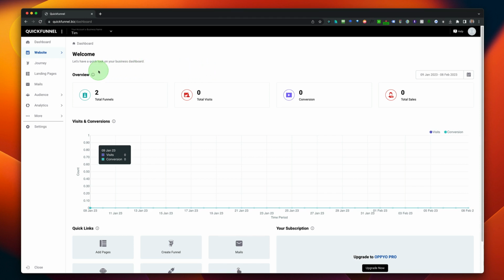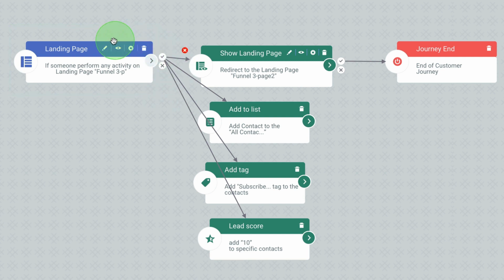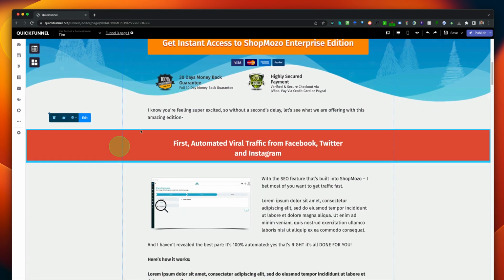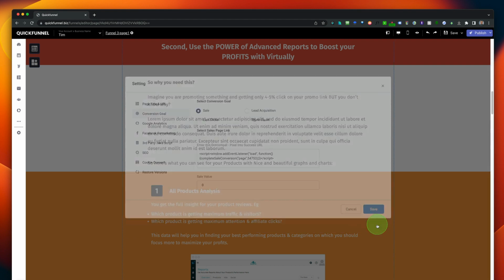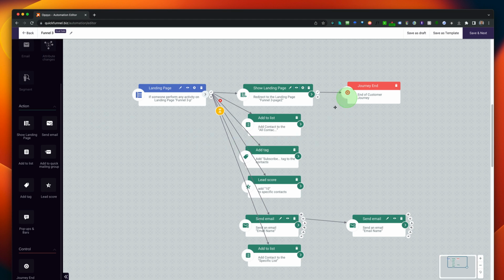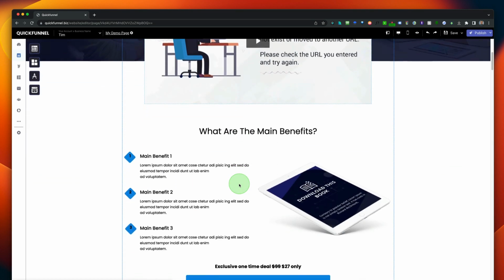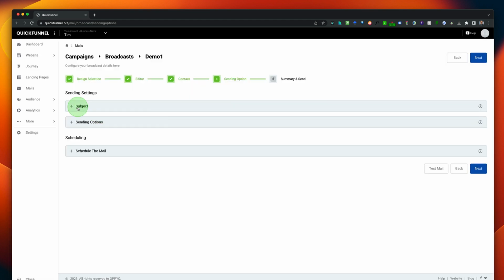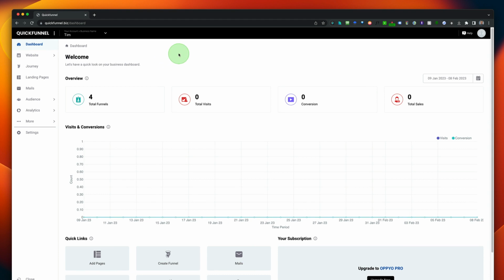Quick Funnel Demo | Review| How Does QuickFunnel Work?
QuickFunnel Review ❇️ One Stop Shop For Website And Funnel Creation

What Is Quick Funnel?

In this video I will go over what exactly QuickFunnel is, how it works and I will have a look at the pricing, upsells and oto's. You will also get some cool bonuses that you can find on my website.

QuickFunnel it’s a cloud based software and funnel builder that allows you to create funnels, landing pages, opt-in pages and also websites. Also includes a full email marketing suite that you can use to send emails (SMTP required).

Now, what sets QuickFunnel apart from the competition, is the one time pricing which it’s actually pretty cheap, no monthly fees, over 400 editable templates, fast loading pages, ability to sell this as a service for others and it’s very easy to use.

Now, with QuickFunnel you can create full blown funnels with a sales or landing page, you can the add multiple upsells/OTO’s, you can automate your email marketing by sending email automatically after someone purchase the initial front end offer.